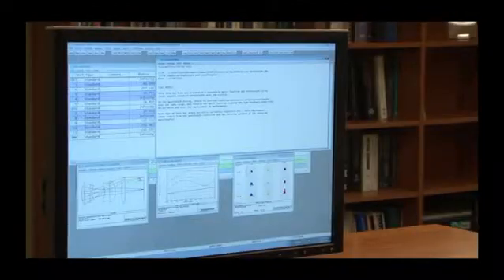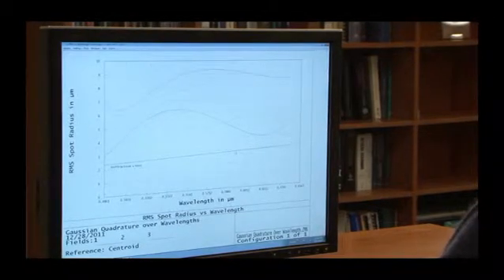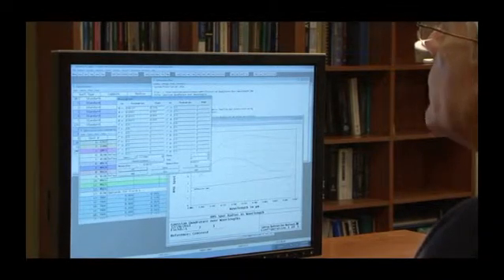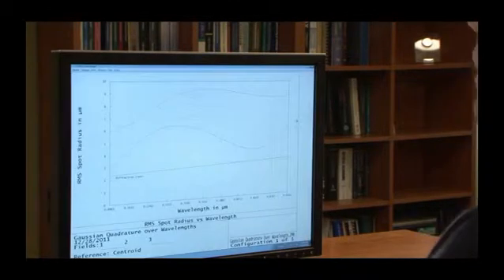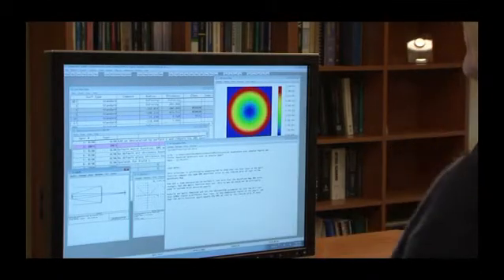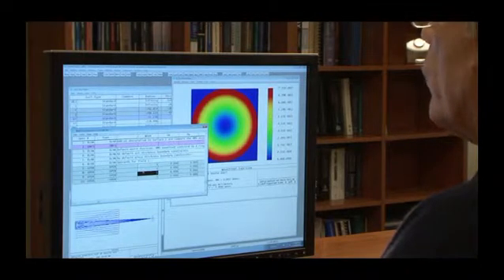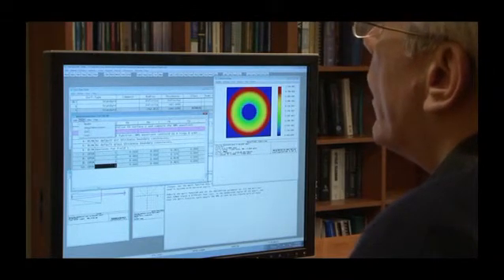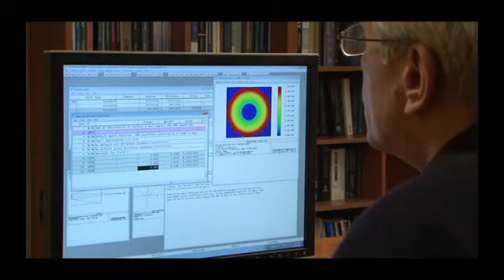New Lens Design Capabilities - Mark Nicholson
ZEMAX has used Quassian Quadrature when computing RMS Spot Size and RMS Wavefront Error for optimization since its inception. GQ is a clever technique that uses the inherent polynomial nature of wavefront aberrations so you can use very few rays to compute the spot size or WFE to high precision.